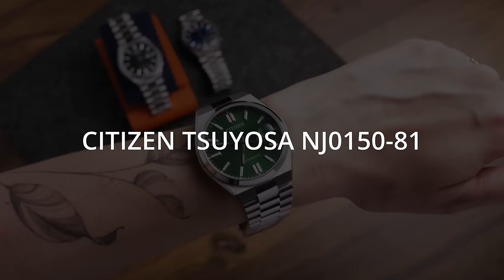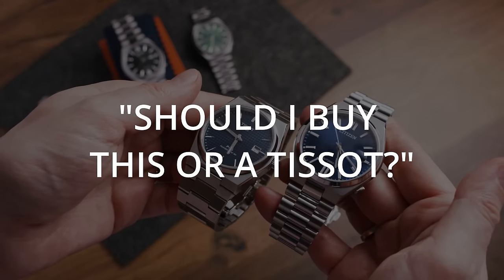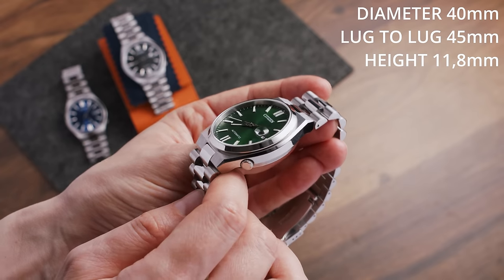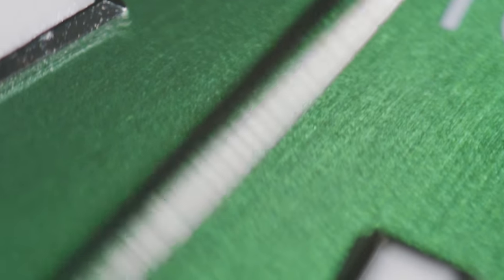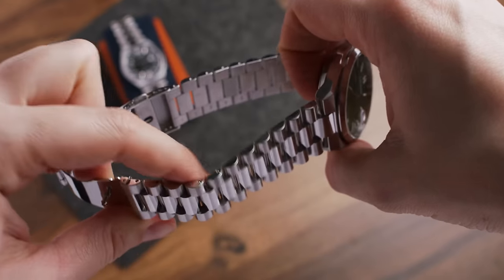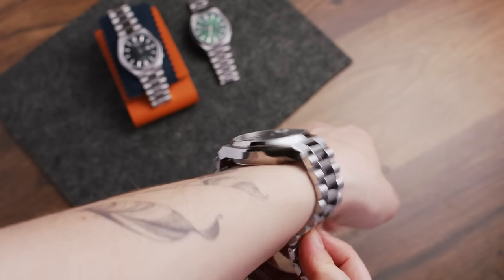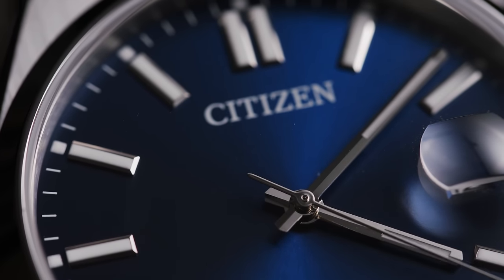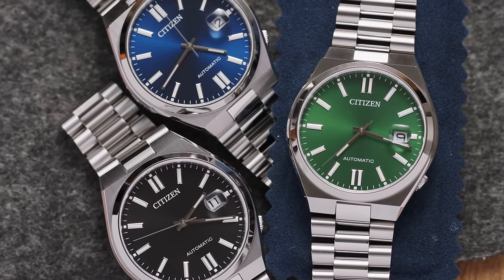They REALLY did THAT! | Citizen Tsuyosa NJ-0151-81 Collection Review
It's here - a full review of the highly demanded Citizen Tsuyosa NJ0151-82 collection!
Definitely something to keep an eye out for .. especially for those colors :-O

Share your thoughts of this collection in the comments down below! Too much of an Oyster Perpetual copy? Better than the Tissot PRX in your opinion? Let me know what you think!

Make sure to check out @TeddyBaldassarre for his review of the yellow dial Tsuyosa!

As always, thank you all so much for watching! Feels good to be back :-)
Jenni ❤️

0:00
0:37 #1 The hard facts
2:02 #2 The bracelet
5:31 #3 How it wears
6:48 #4 Crown placement
8:01 #5 Availability
10:09 #6 Alternatives
11:44 What do you think?